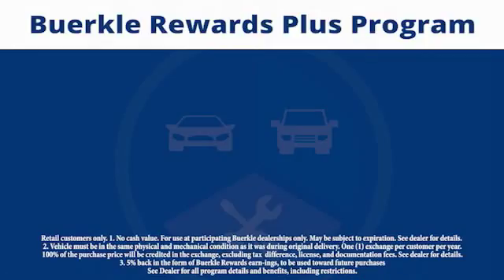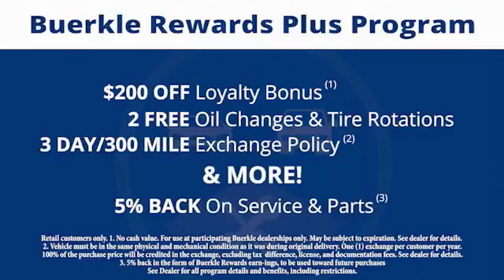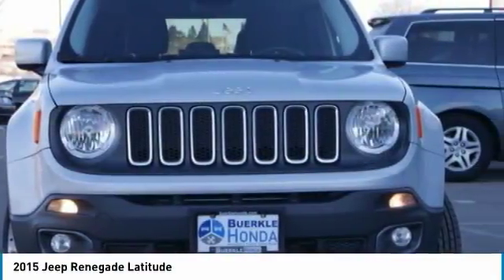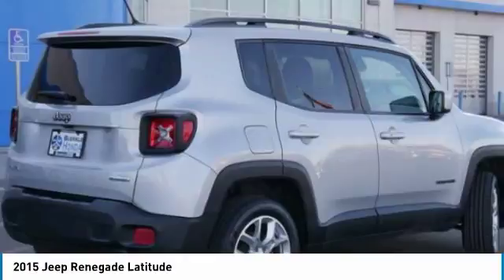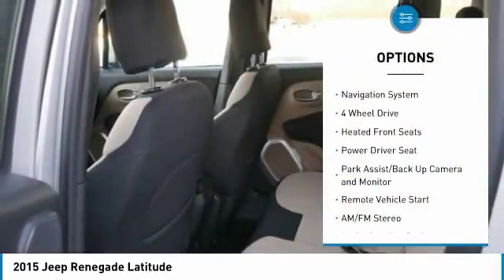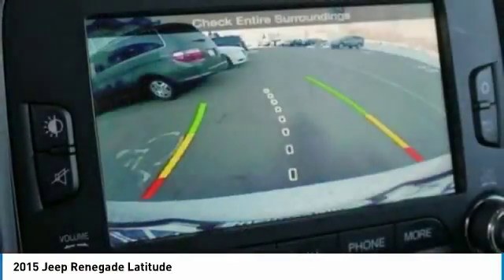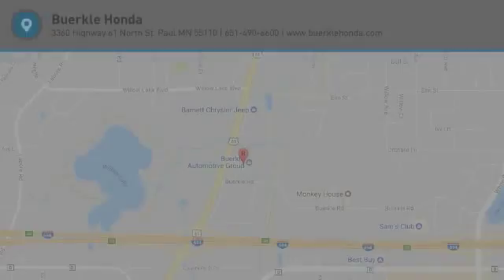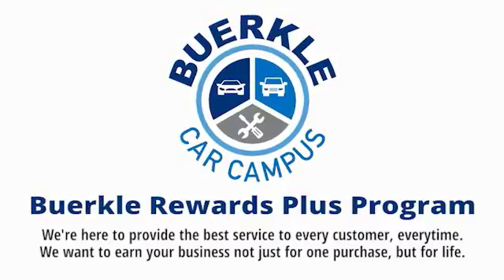2015 Jeep Renegade - St Paul, White Bear Lake, Brooklyn Center, Burnsville, MN 241176A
Buerkle Honda is Minnesotas Premier Honda Dealership!  Located north of St Paul in White Bear Lake, Buerkle Honda has a Large selection of New & Used Honda models!  We also offer a great experience to every one of our customers.  When you buy with Buerkle, youre enrolled in our Buerkle Rewards Program Plus!  That means great benefits to you, to show that we appreciate your business.  Call, Click, or Stop by Buerkle Honda Today!

For Sale In:
Minneapolis, MN
Maplewood, MN
Woodbury, MN
Roseville, MN
Richfield, MN
Stillwater, MN
Plymouth, MN
Minnetonka, MN
Monticello, MN
Eden Prairie, MN
Hastings, MN
Owatonna, MN
Egan, MN
Oakdale, MN
Shoreview, MN
Hopkins, MN
Blaine, MN
Lino Lakes, MN
Hugo, MN
New Brighton,
Brooklyn Park, MN
Duluth, MN
Rochester, MN
St Cloud, MN
Bloomington, MN
Fargo, ND
Hudson, WI
Sommerset, WI
Inver Grove Heights, MN
Mankato, MN

Buerkle Honda
3360 Highway 61 North

Recent Arrival! CARFAX One-Owner. Clean CARFAX. **NEW TIRES**. Priced below KBB Fair Purchase Price! 29/21 Highway/City MPGbrbrSilver 2015 Jeep Renegade Latitude 4D Sport Utility 4WD 9-Speed 948TE Automatic 2.4L I4 MultiAirbrbrbrBuerkle--- A Better Way to Buy! Our promise to you Wondering about our used car prices? At Buerkle, all of our used vehicles are priced to market value. We use the best software tools available to compare the prices of dozens or hundreds of similar vehicles and ensure we are priced right. We constantly watch the market to ensure we are competitive. Our goal is always to give you the best value, up front. In addition, every used car is inspected in our shop by experienced technicians and comes with an inspection report, CarFax and available service history, and Buerkle Rewards benefits. If it doesnt pass our safety inspection, we wont sell it to you. Still not sure how used car pricing works? Ready for a written price quote with our best available price? Just send us an e-price request and we will send it to you! We encourage you to get in contact with us if you have questions we are here to answer them!brbrAwards:br * 2015 KBB.com 10 Best All-Wheel-Drive Vehicles Under $25,000 * 2015 KBB.com 10 Best SUVs Under $25,000 * 2015 KBB.com 10 Tech-Savviest Cars Under $20,000 * 2015 KBB.com Our 10 Favorite New-for-2015 Cars * 2015 KBB.com 10 Most Fun SUVsbrbrReviews:brbr * Lots of character; agile handling; plenty of easy-to-use technology features; best-in-class off-road capability for Trailhawk model. Source: Edmundsbr * Prepare to tackle nature with the all new Jeep Renegade. A stiff body structure, a responsive steering system and an integrated KONI frequency selective damping front and rear strut system all add up to premium performance. The Renegade combines iconic Jeep styling with a smaller city friendly package. The available My Sky open-air, dual-panel roof features panels that can simply be retracted or removed completely for true open-air driving. Wheel options range from 16 to 18 inch. Renegade offers a host of over 70 active and passive safety and security features as well. The Renegade is available with two 4x4 systems: Jeep Active Drive on Sport, Latitude and Limited models and Jeep Active Drive Low on Trailhawk models. Both systems feature a rear axle disconnect system that seamlessly switches between two and four-wheel drive. The system increases efficiency when 4x4 isnt needed and enhances traction when it is. Every Renegade 4x4 is equipped with available Selec-Terrain traction control. The system allows the driver to tune traction settings for conditions such as snow, sand, mud and exclusive to the Trailhawk model an additional rock setting. The Renegade gives you a choice of two powerful, fuel efficient engines including a 160hp 1.4L MultiAir Turbo Engine with 6-speed manual transmission standard to the Sport and Latitude models or a 180hp 2.4L Tigershark Engine with a 9-speed automatic transmission standard on Limited and Trailhawk models. Inside you will be greeted by such features as the Uconnect systems that come with options such as bluetooth, back up camera, and GPS. Other available features include USB/Aux input, heated seats and steering wheel, and an available nine speaker 506-watt audio system. Source: The Manufacturer Summary